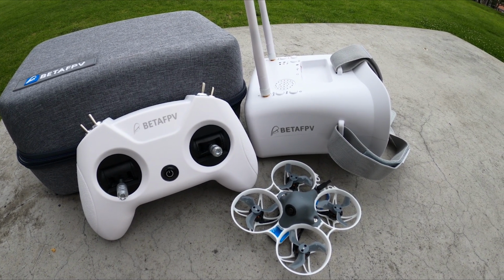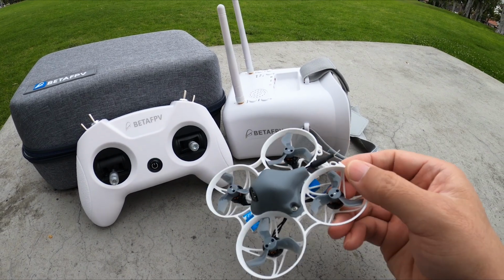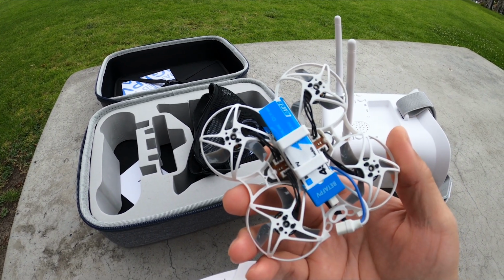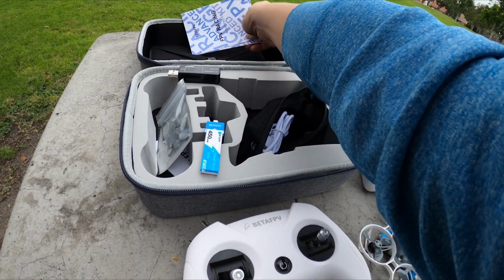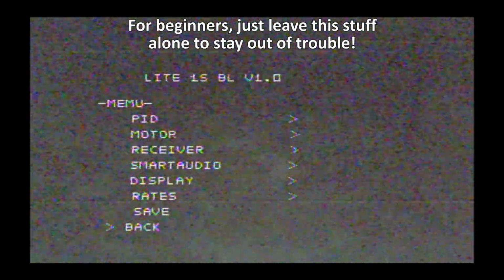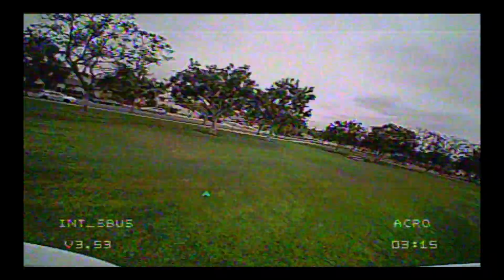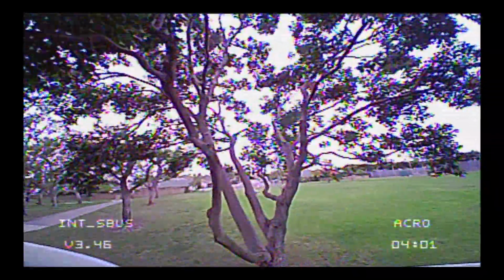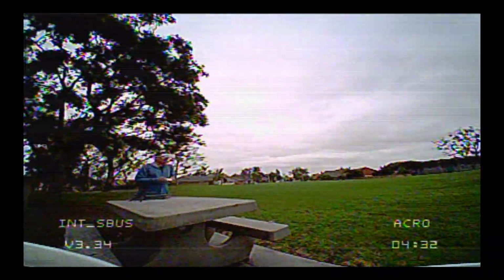BetaFPV FPV Whoop Racing Advanced RTF Kit 💪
If you want to learn how to fly FPV, starting out with this kit is a great option.

250mah 1S
300mah 1S
450mah 1S
520mah 1S
300mah 2S
300mah 3S
450mah 2S
520mah 2S
300mah 3S
520mah 3S

Bitcoin - 12Y5vysDMvgqX4Z7h7iRTsgwWoCNwv9MPs
Ethereum - 0xD8f3758678F3d93539F804e36811f0A04B0D047F
Litecoin - LcyGPS2f3NZxWU6BRkCJ5qdk1zV6jUCtn8

Misbehave and you will be banned from MY channel.  This is a zero tolerance policy.  You will not be warned, you will just get banned.